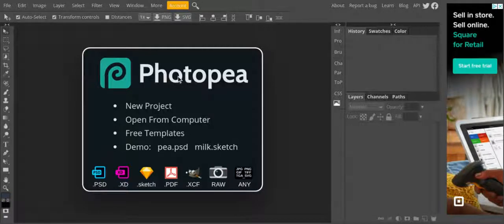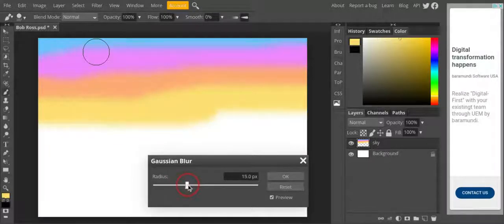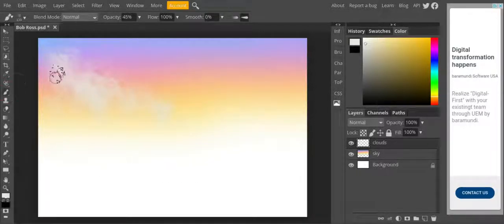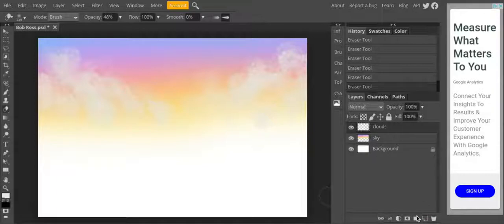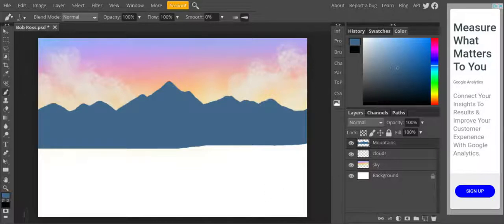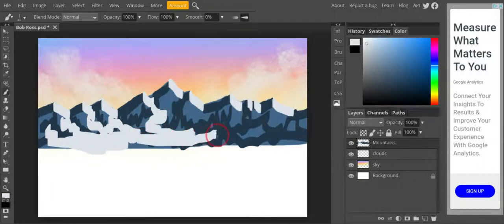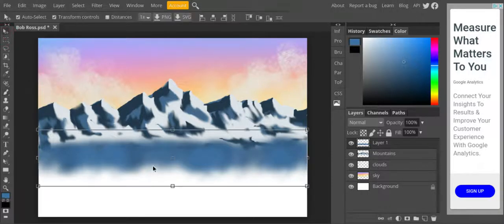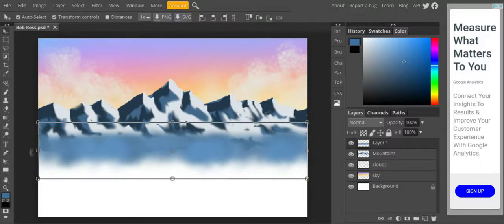Photopea | Bob Ross Part 1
Gaussian Blur Sky, clouds, mountain and horizon tutorial